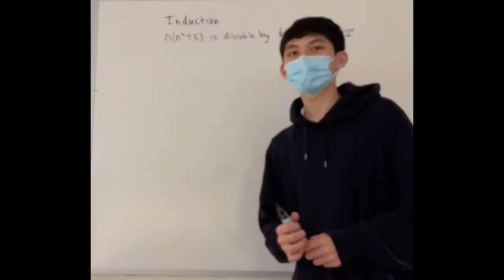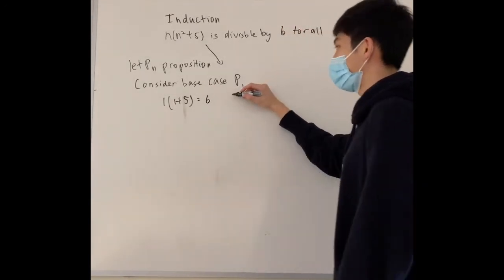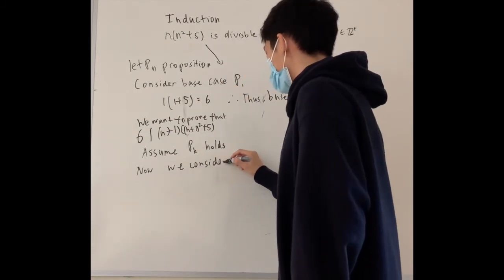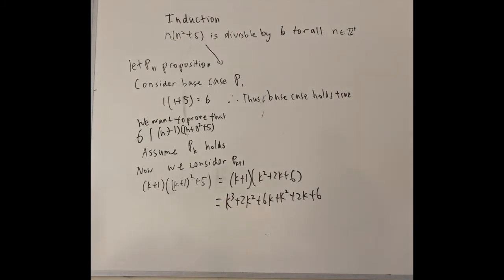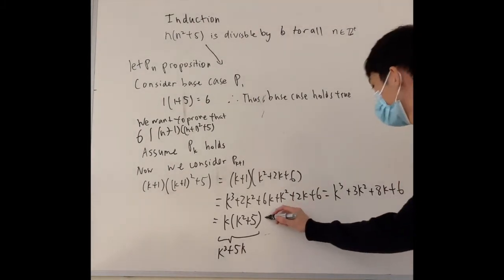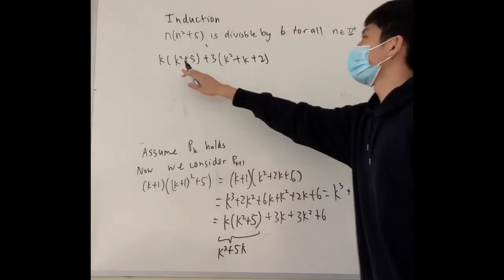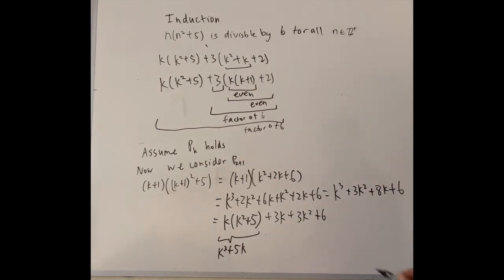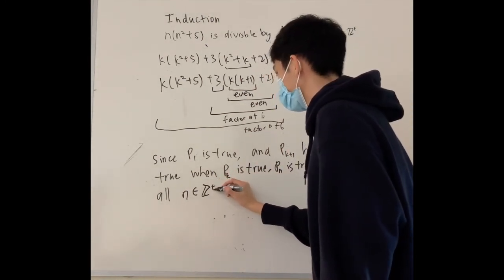Proof by Induction - Divisibility Problems (IB AA)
A walkthrough of a divisibility induction problem with guidance on how to crack these problems easily and swiftly.